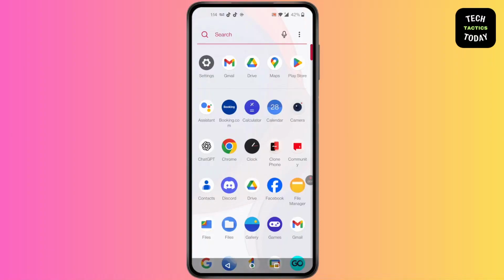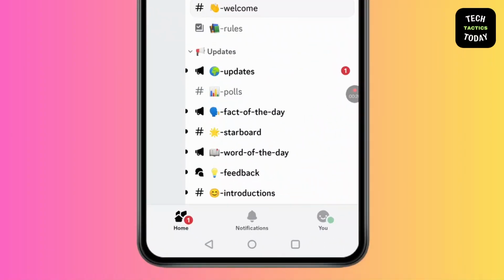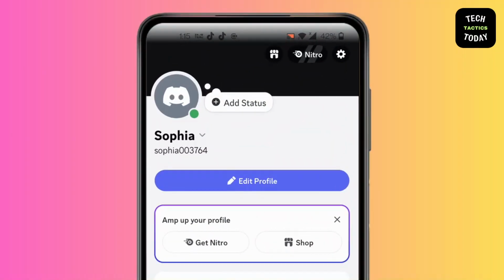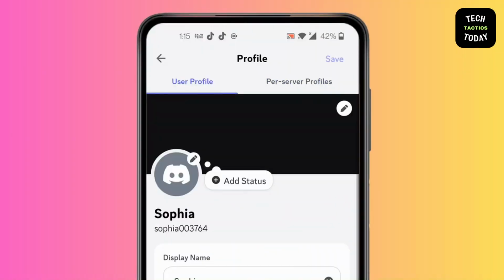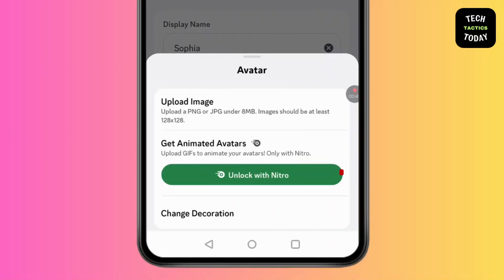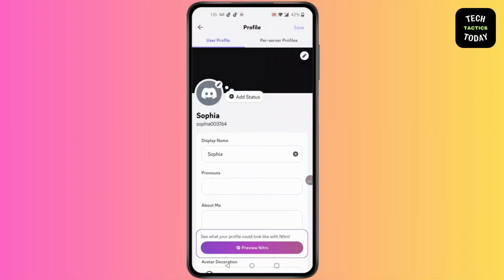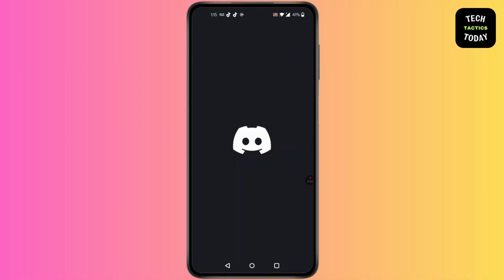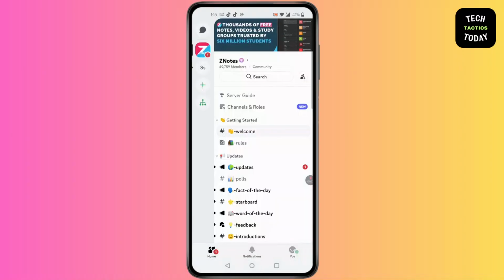How To Change Your Profile Picture On Discord Mobile | Full Guide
Welcome to our complete step-by-step tutorial on "How To Change Your Profile Picture On Discord Mobile"! If you're using Discord on your phone and want to update or customize your profile photo, this full guide is for you. Whether you're on Android or iOS, we’ll show you how to change your Discord profile picture, upload a new avatar, and adjust it perfectly using the Discord mobile app. Follow along to give your account a fresh new look in just minutes!

What You’ll Learn:

How to change your Discord profile picture on mobile

How to upload a new avatar on Discord app

How to change profile photo on Discord iPhone

How to change profile picture on Discord Android

Fix if you can't change your Discord profile picture

Image size requirements for Discord avatars

How often you can change your profile picture on Discord